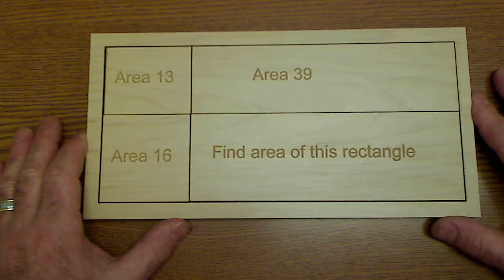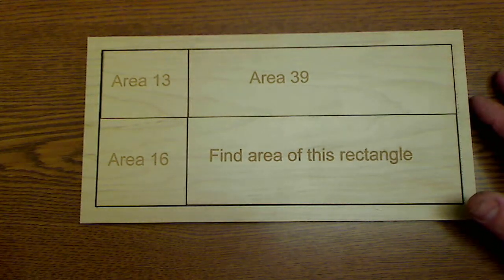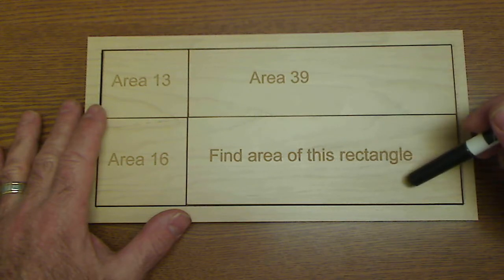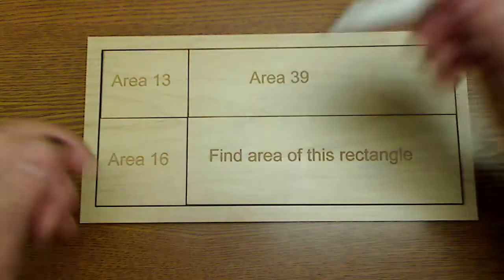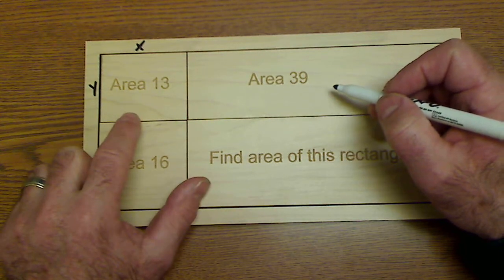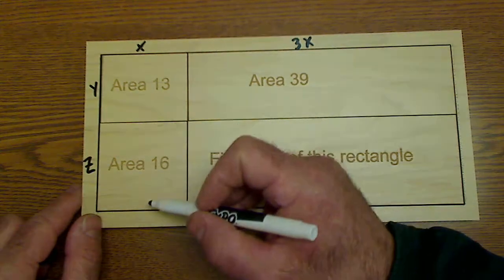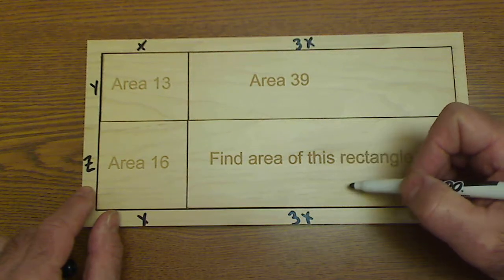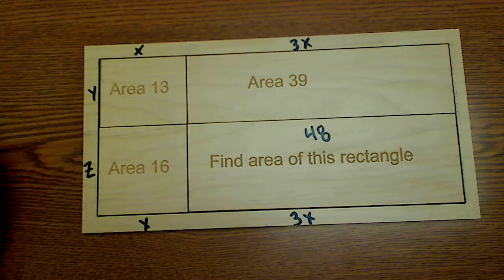4 in 3 people have trouble finding area of missing rectangle, can you?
Wooden math puzzle, great SAT style problem, common sense solution. You can solve this problem algebraically but it is much easier with geometric reasoning and common sense. The problem and the solution are both here. Great woodshop laser project. Part of the series Problems of the week. See all curriculum at
Get PDF of the plan of this puzzle:
Some of my favorite tools